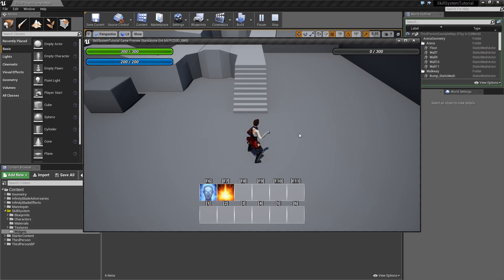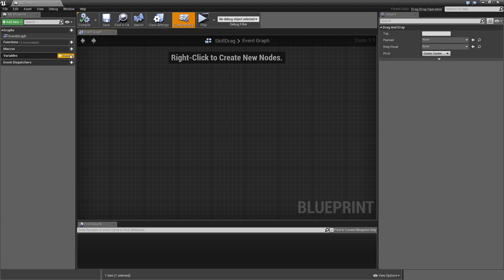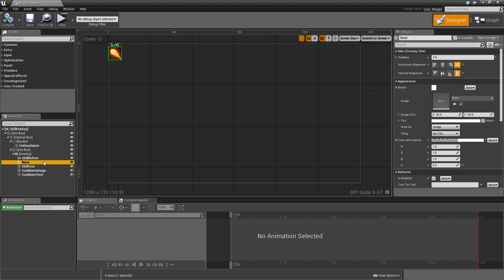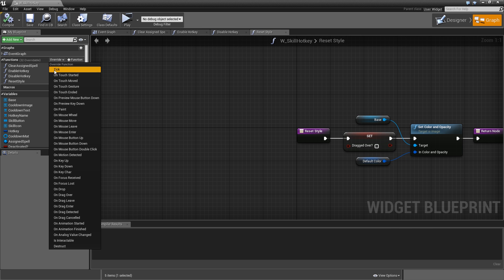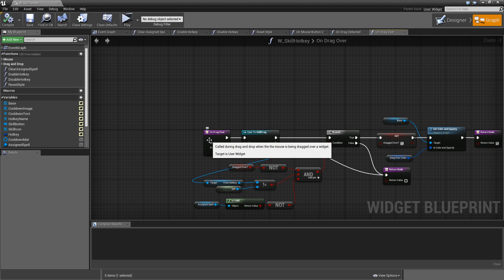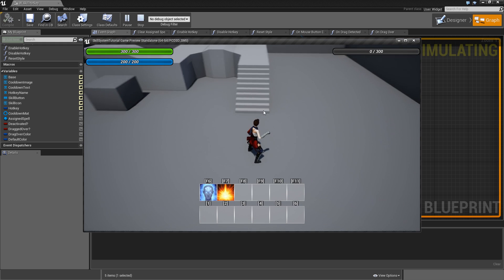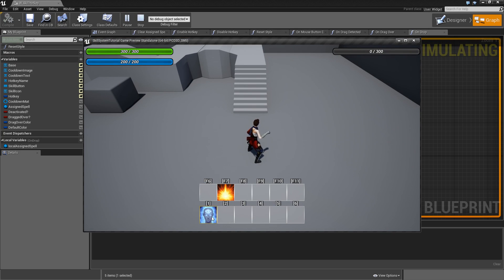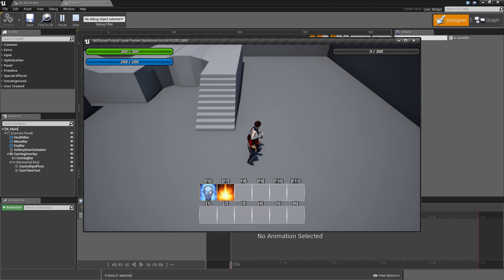[Eng] Ability/Skill Tree System: Adding Drag and Drop Controls #12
Video Description:
In order to give our player more control over the skills on the hotkeys, we implement the ability to change their position in the hotkey bar using drag and drop. Additionally, we make it so that you can remove spells from their hotkey when dropping them somewhere on the screen.